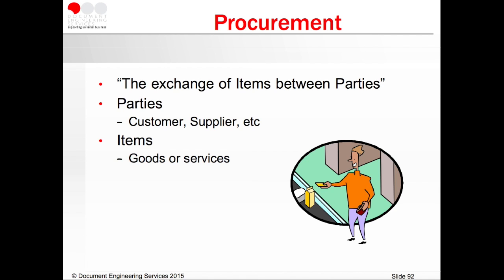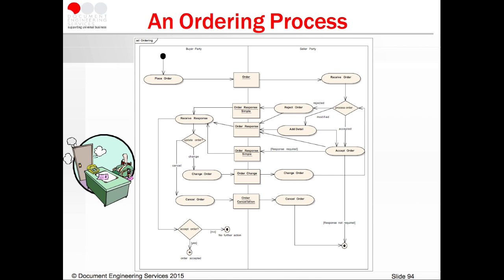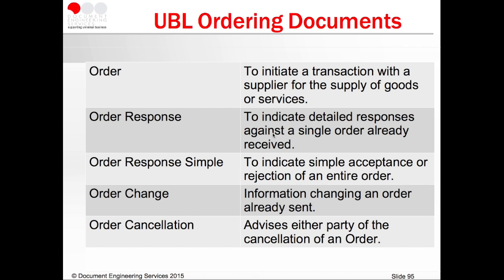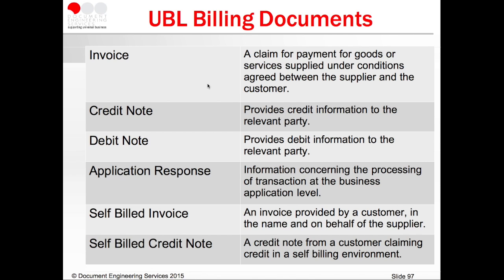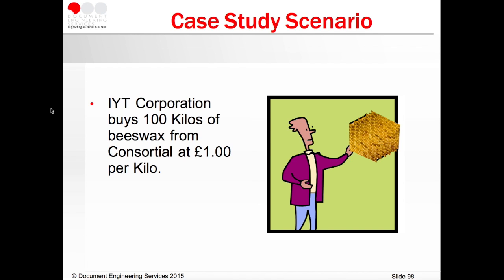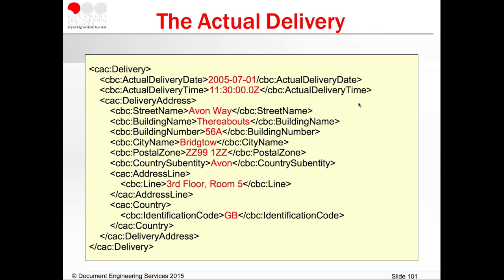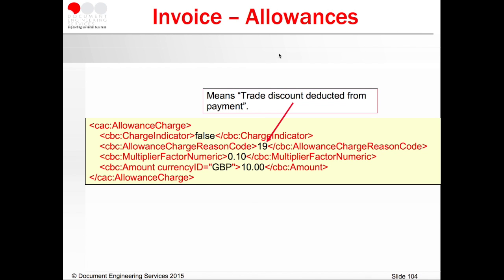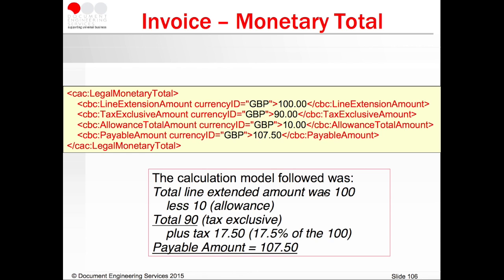Understanding the Universal Business Language (UBL): Purchasing Use Case